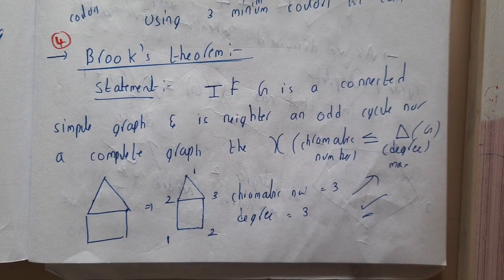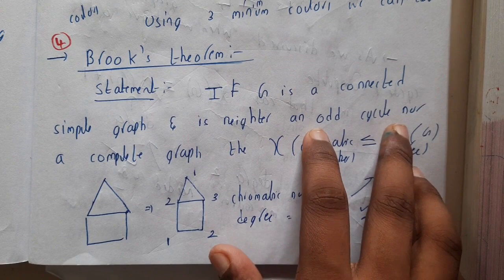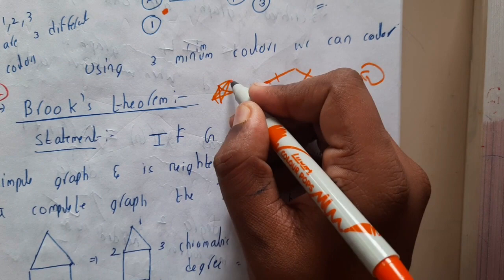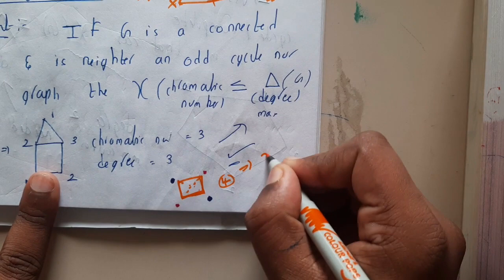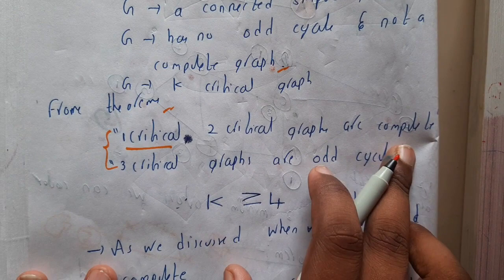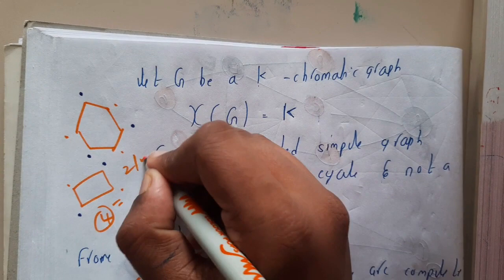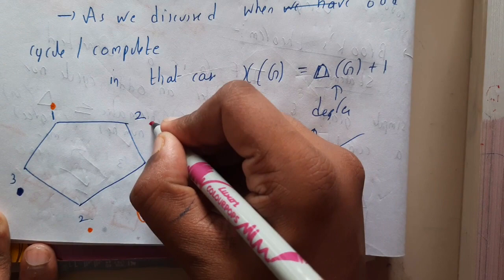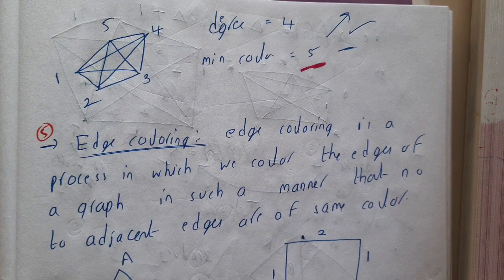4.4 Brooks theorem